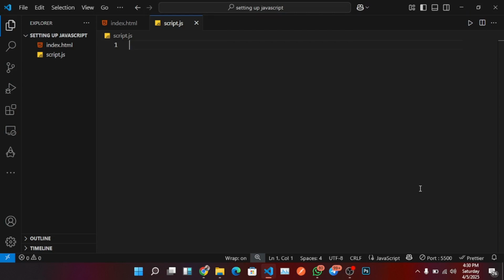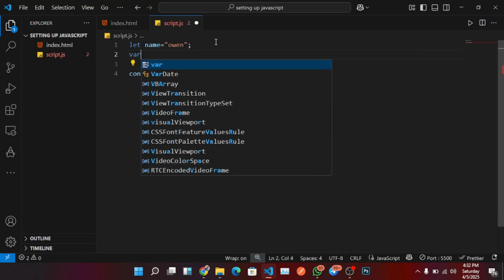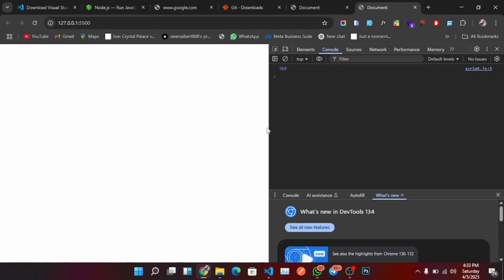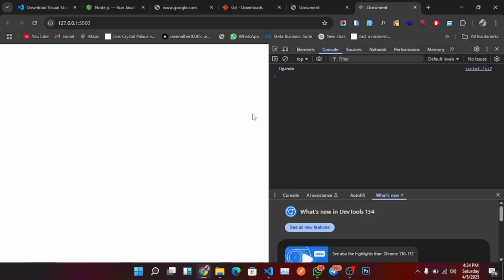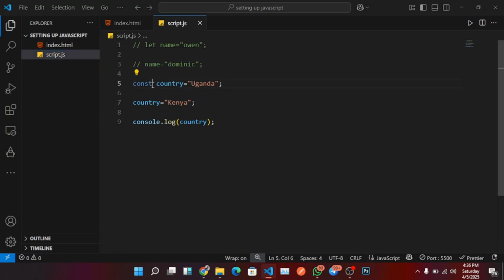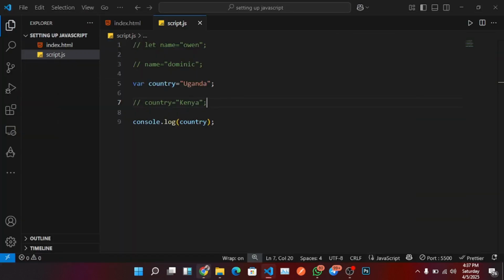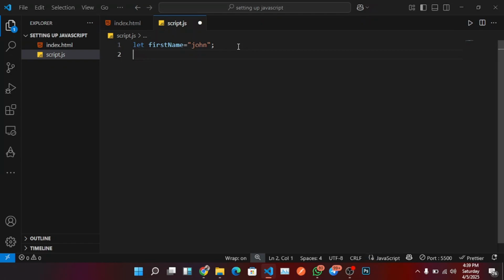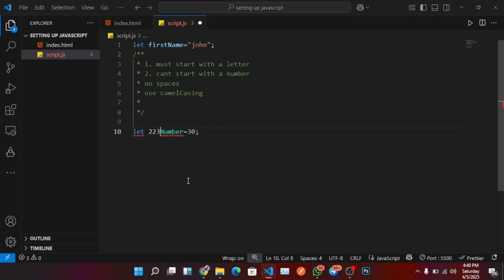JavaScript Variables Explained for Beginners | Learn JavaScript Step by Step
n this video, we dive into one of the core concepts of JavaScript — variables! 🧠
You'll learn how to store and manage data in your programs using var, let, and const.

Naming rules & best practices

Differences between var, let, and const

Real examples to help you understand how variables work

🧪 Perfect for beginners — no prior programming knowledge needed!

💻 This is part of our JavaScript for Beginners series — follow along and level up your coding skills one step at a time.

📌 Useful Links:
Try JavaScript in the Browser – JSFiddle

📺 Missed the first video?